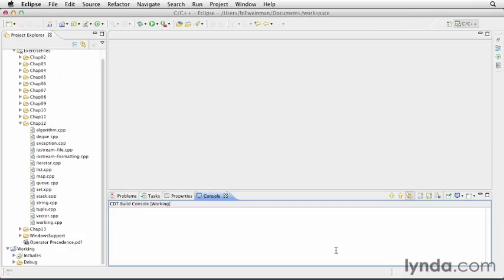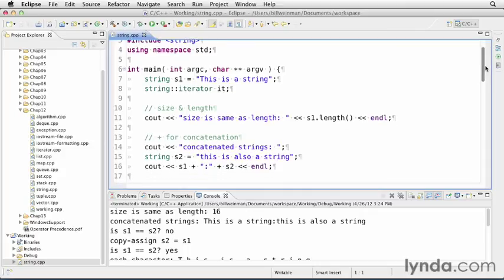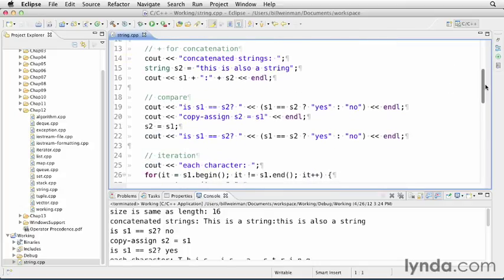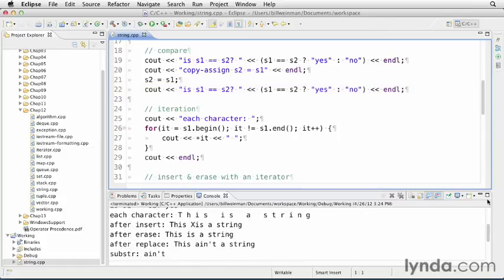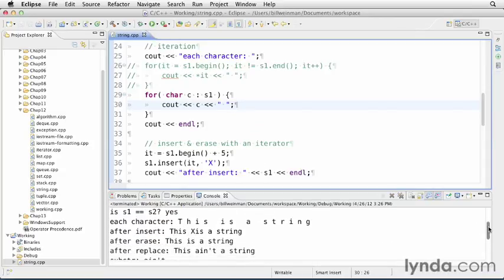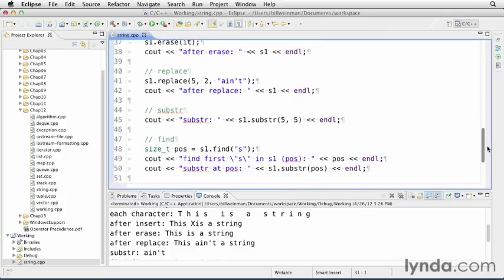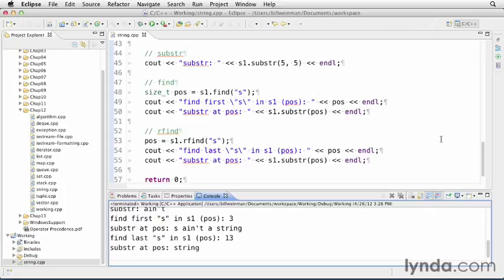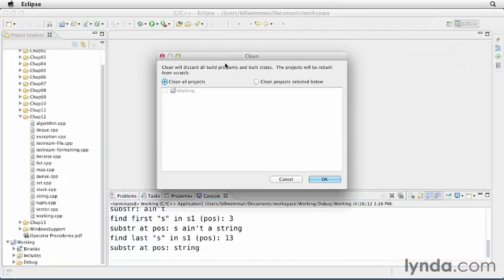11 Using strings